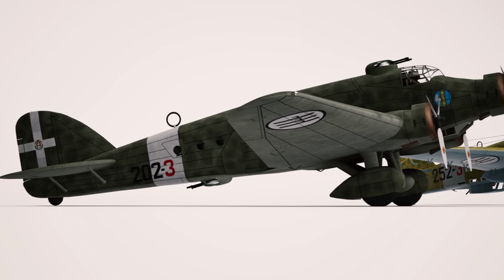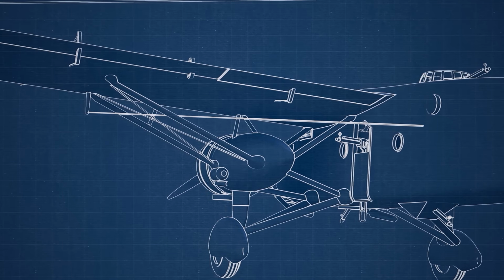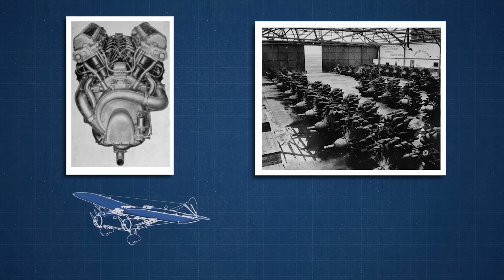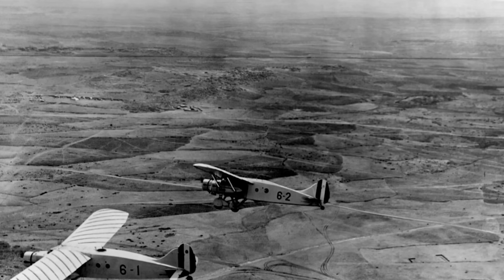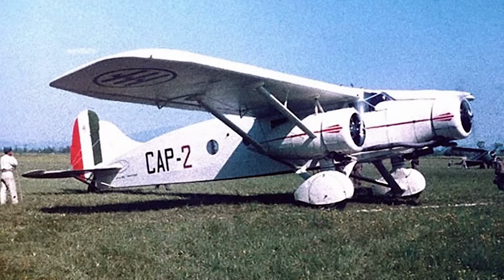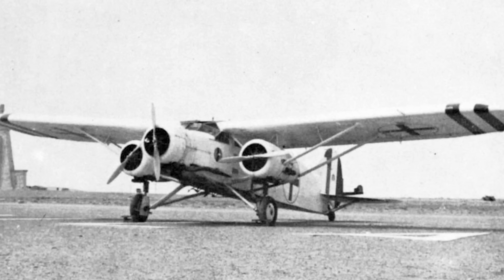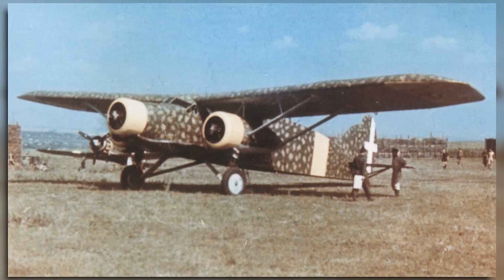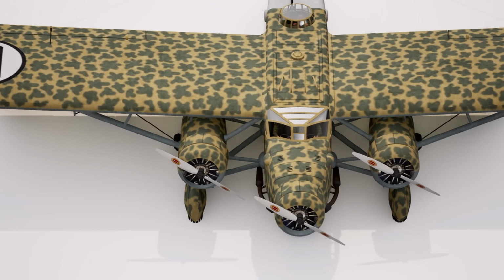The Bomber That Conquered East Africa For Italy (temporarily) | Caproni Ca.133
Today we're looking at the Caproni Ca.133, a bomber that was designed for colonial use by Italy in the mid-1930s.

Want to join the community?

3D Models by Mark Rowles, please got and check out his amazing collection!

Recommended Reading:

Thompson.J.W (1963), Italian Civil and Military Aircraft 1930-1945.
Sgarlato.N (1979), Italian Aircraft of World War II.
Alegi.G (2005), Caproni Ca.133 - Ali D'Italia.
Caproni Ca.133 Maintenance Manual, Regia Aeronautica, (1938).